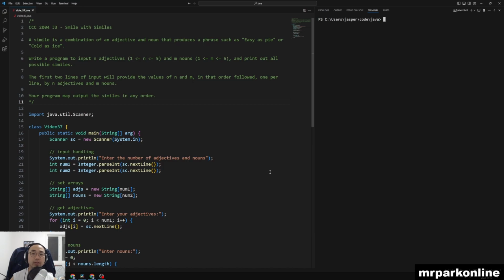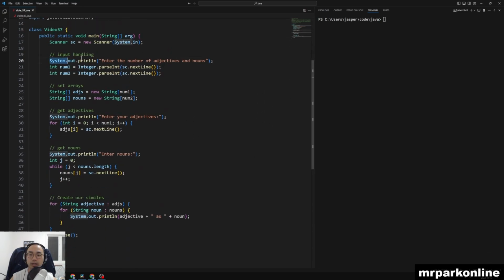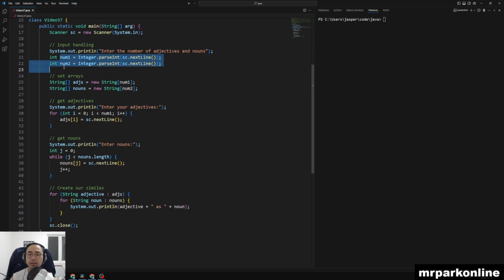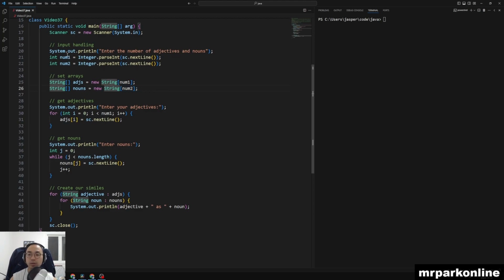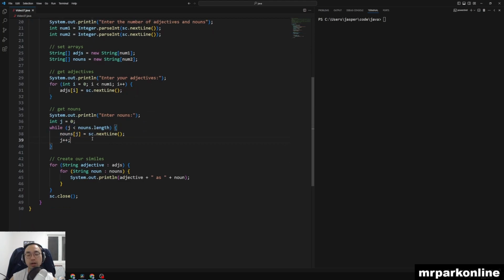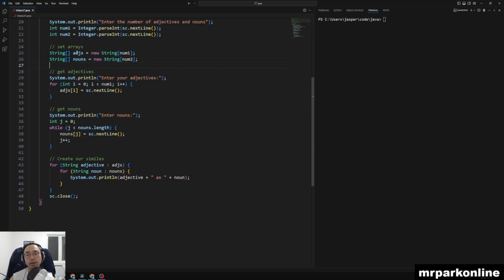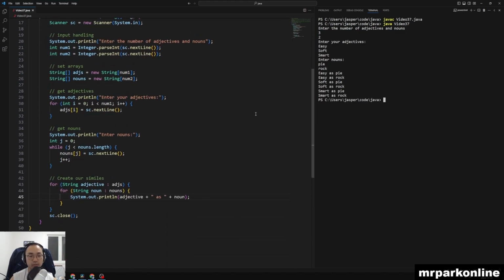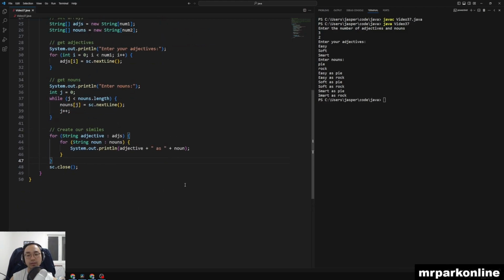Smile with Similes (CCC 2004 J3) | Intro to Java